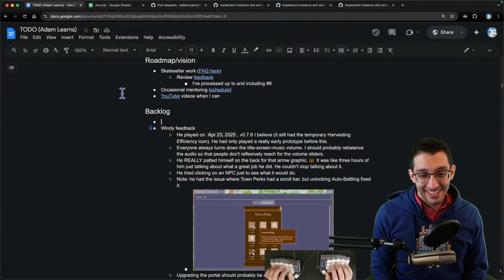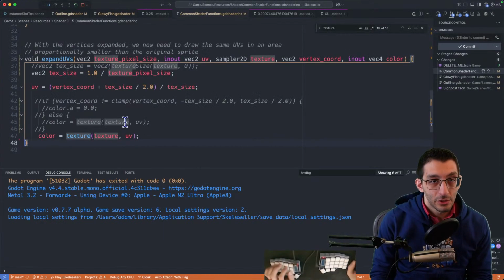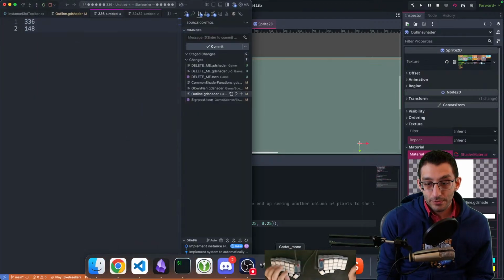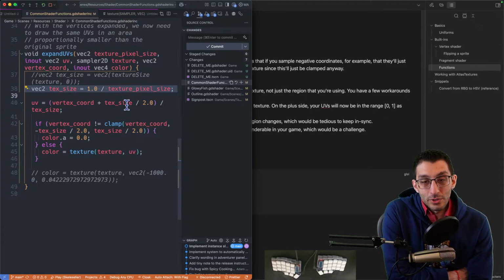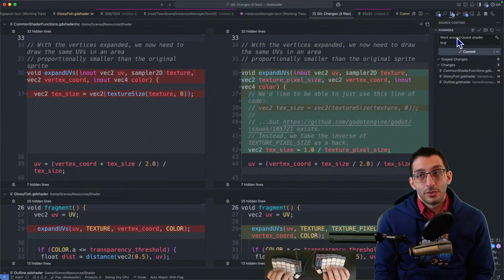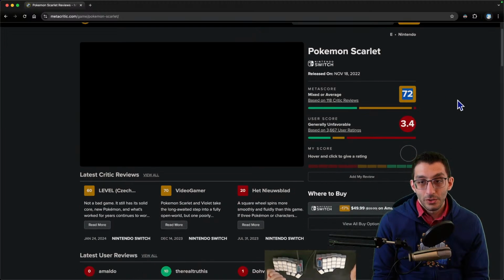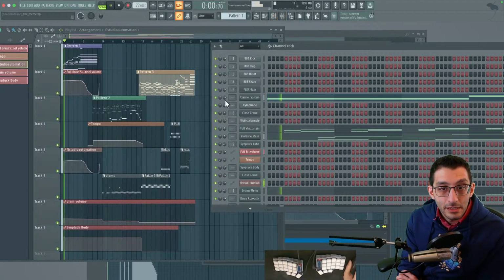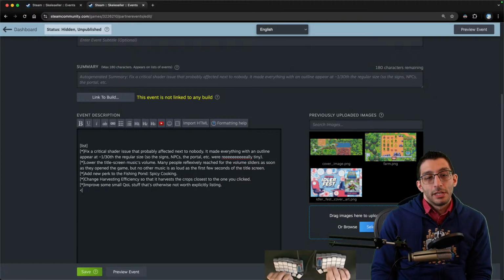Making Skeleseller (day 141)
Happy Friday afternoon! Gonna work on Skeleseller for another couple of hours.